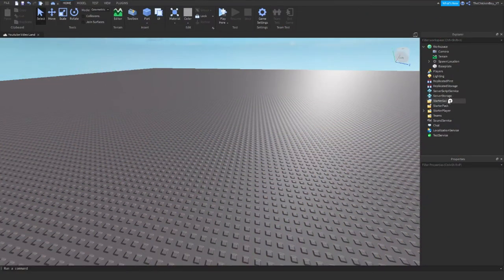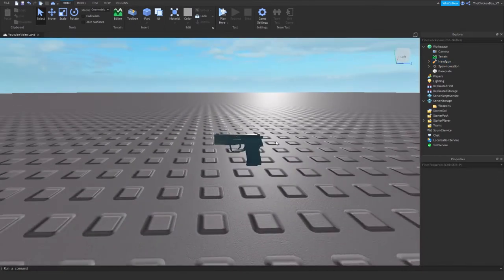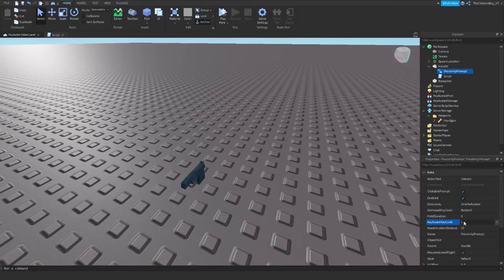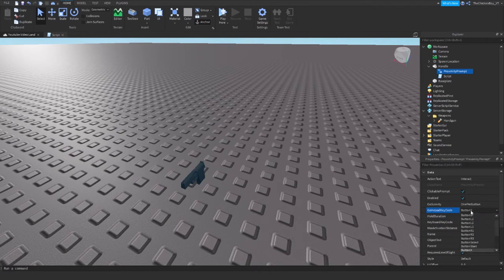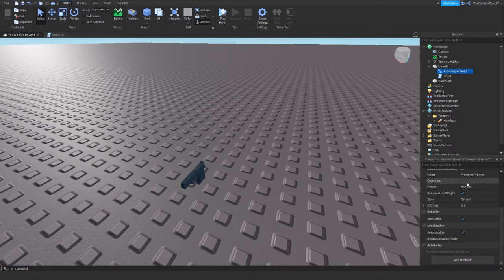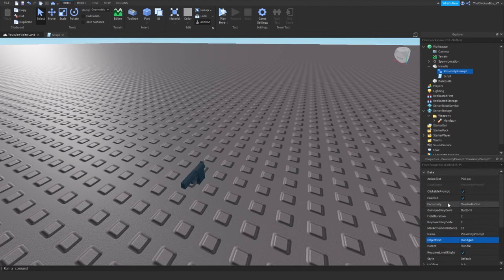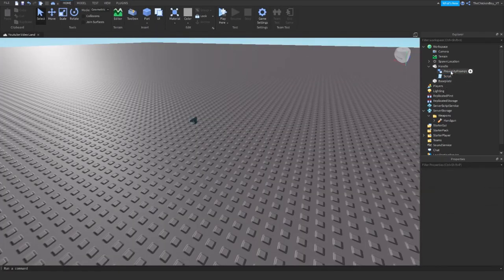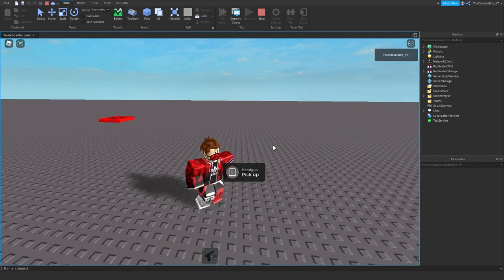How to Make a Hold E To Pick Up Script | Roblox Studio Tutorial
In this video, I teach you how to make a hold E to pick up script.